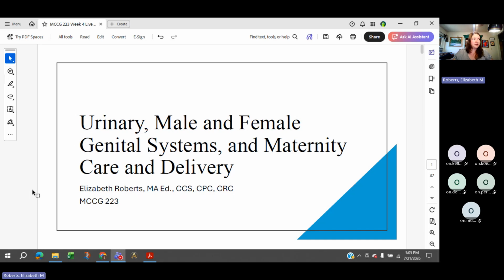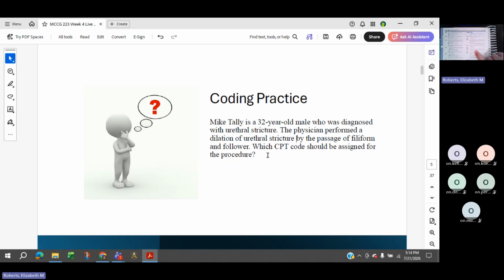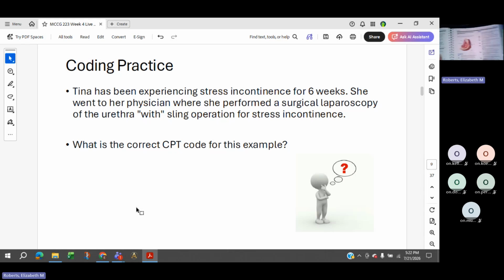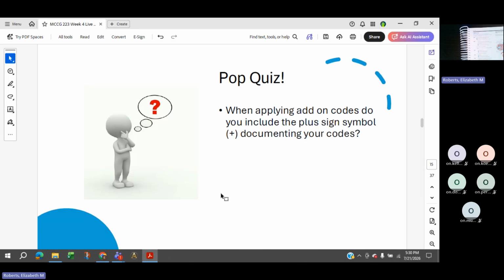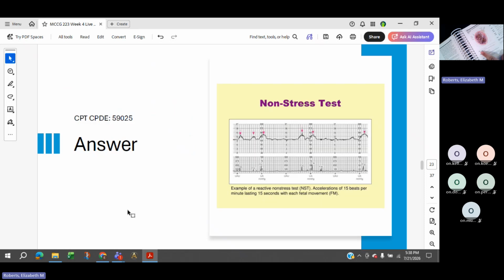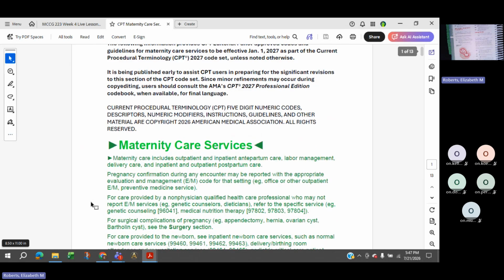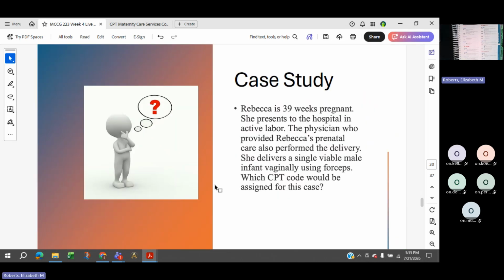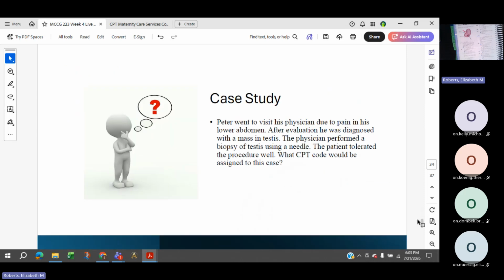MCCG 223 W4 Live Session